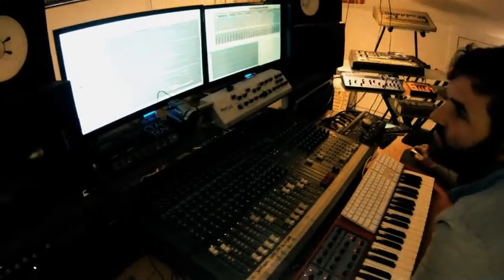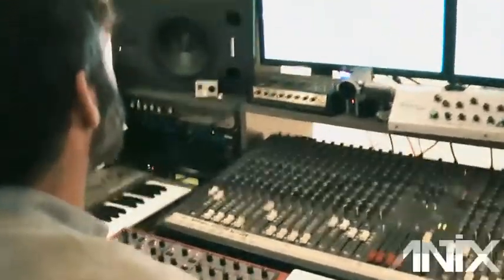Antix/Fiord interview Part 2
Here's part 2 of the interview with Antix/Fiord in their studio in Grey Lynn, Auckland.
Barton gives us a very basic overview of whats what